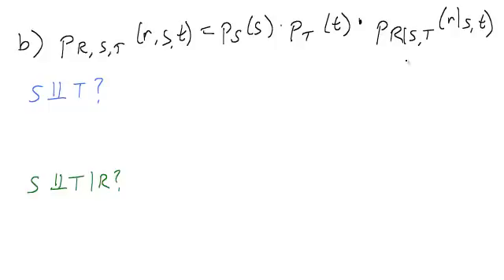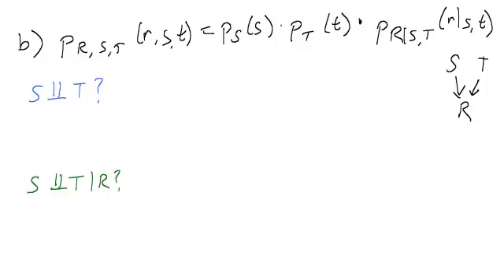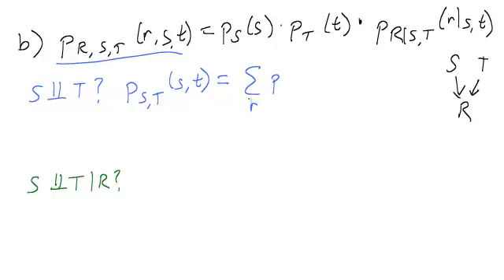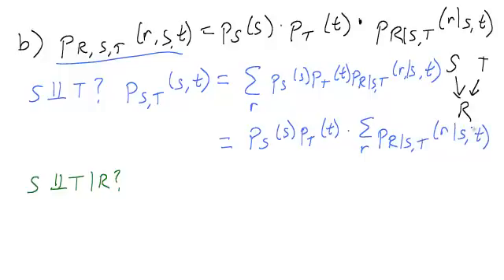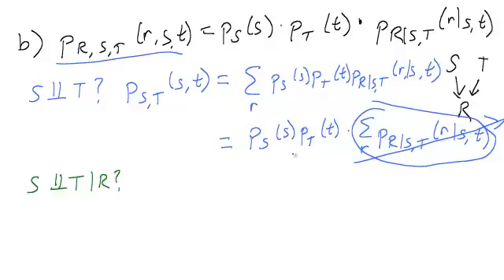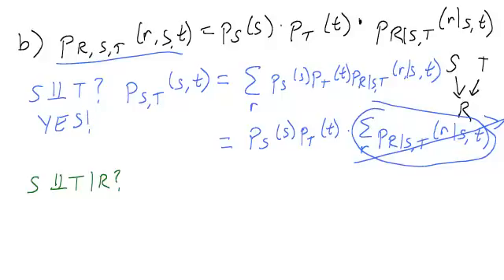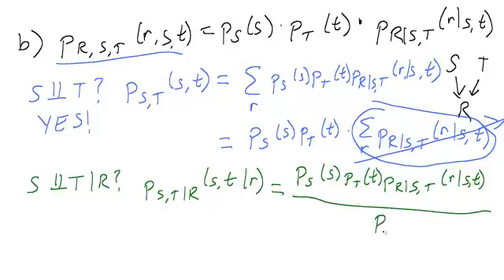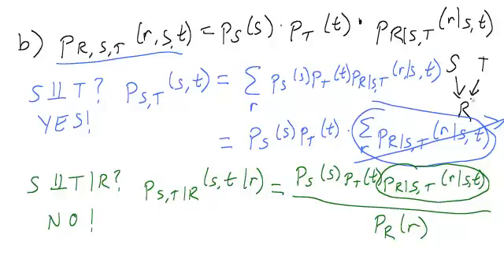6.008.1x - Conditional Independence Intro Part 3